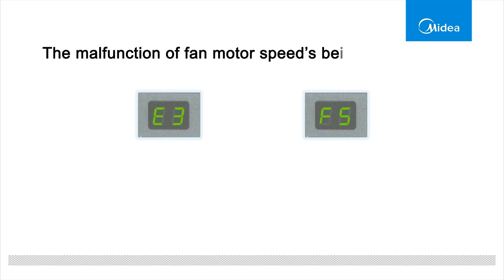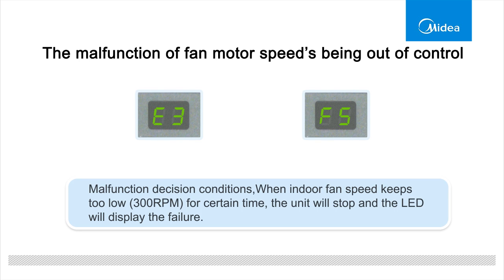E3,F5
E3,F5 Error code video